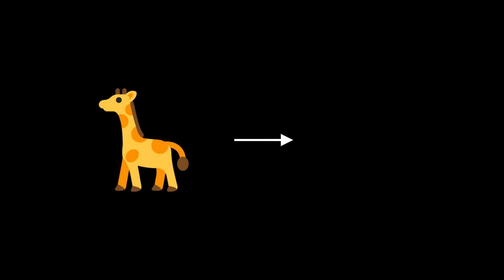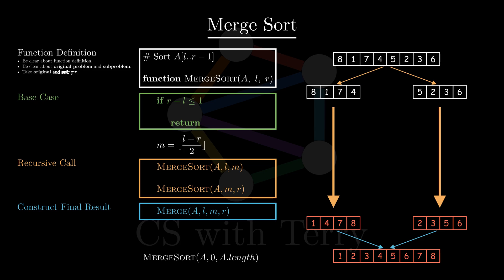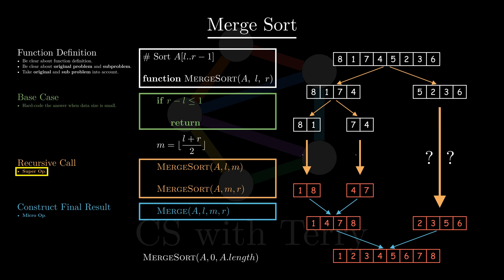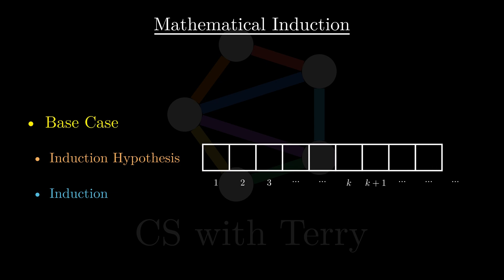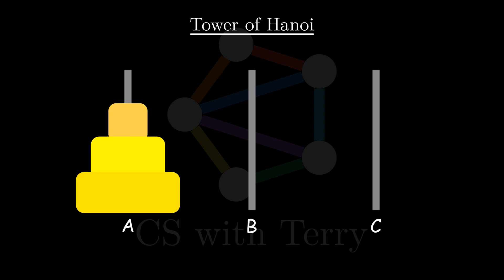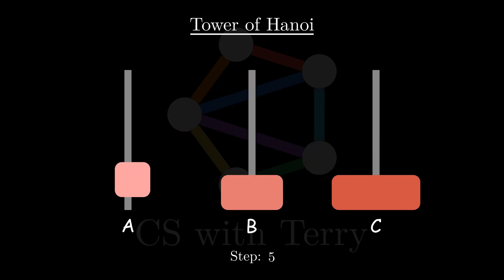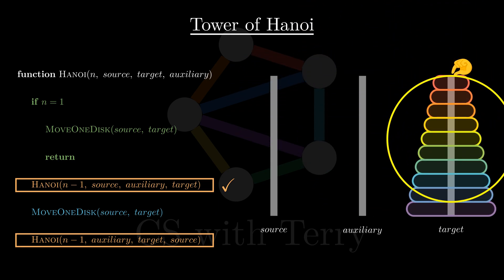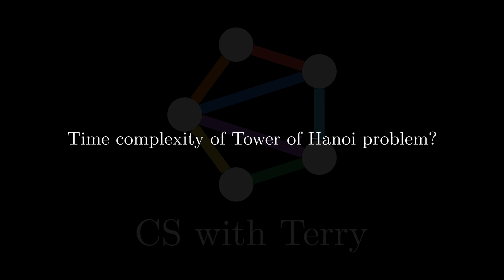How to treat recursion ‘sickness’? | Chapter 2, Essence of Recursion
In the previous video, we introduced the reverse thinking in recursion and summarized the general process of defining recursive functions. However, we often find it very tricky when actually writing recursive functions. This is because the recursive function is always calling itself, and the recursive calls are nested with each other. We can be easily confused by this nesting relationship. In the second video of this recursion series, we discuss how to treat recursion “sickness”...

Dominoes footage quoted from: Stock footage provided by Videvo, downloaded from videovo.net
Refrigerator image quoted from: Image by user15245033 on Freepik